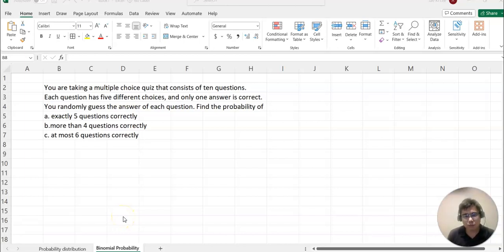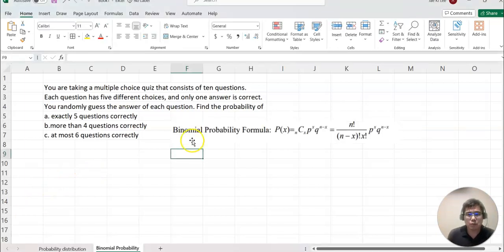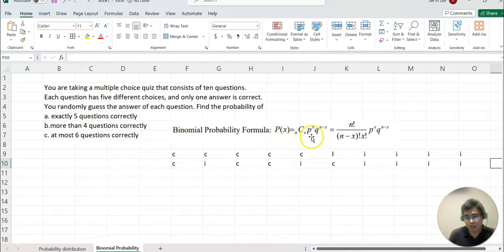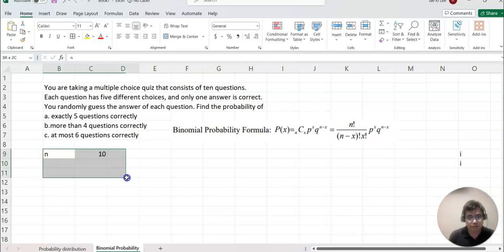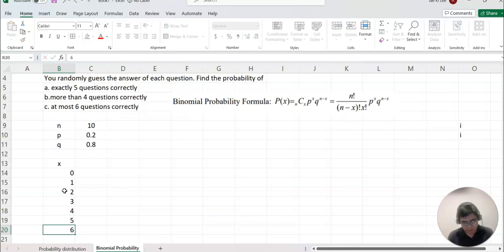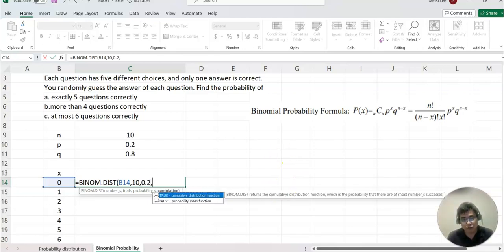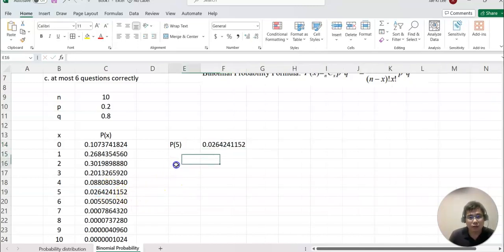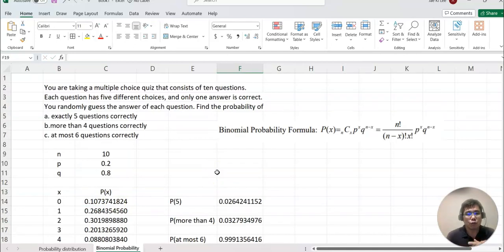MAT 209 Lesson 8-2 Binomial Probability -1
This video demonstrates solving binomial probability using Excel